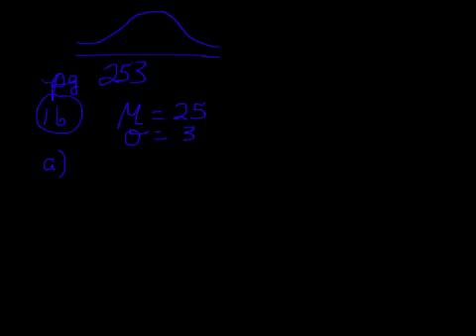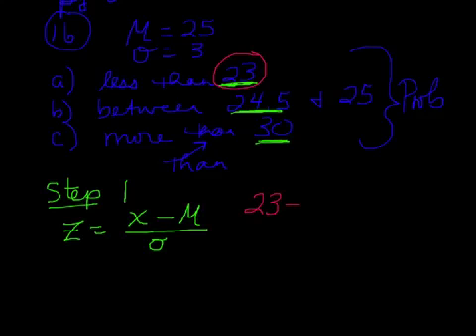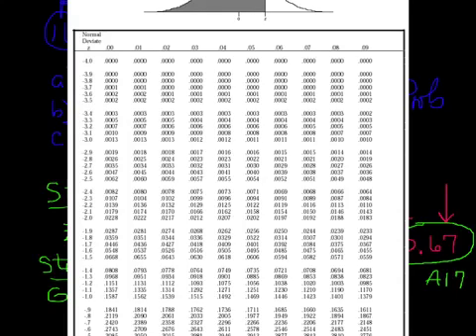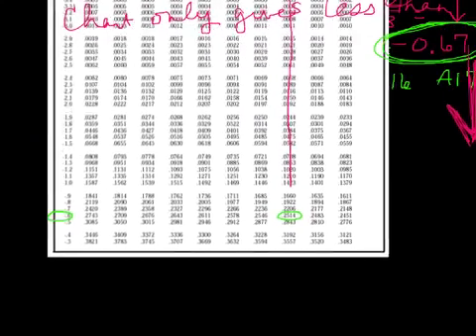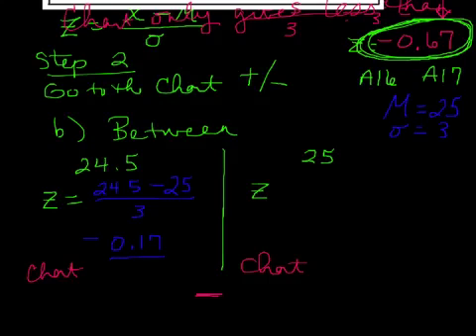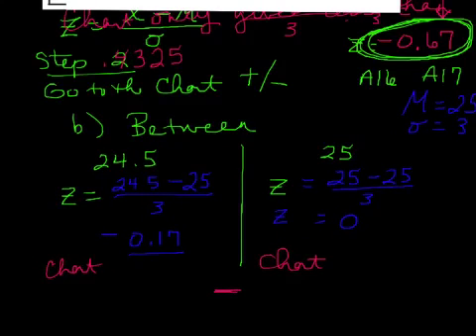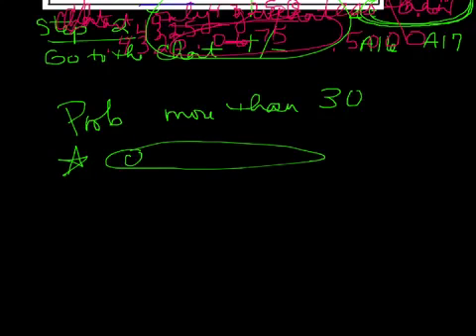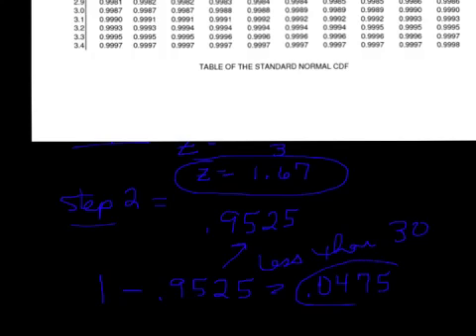Example from section 5.2